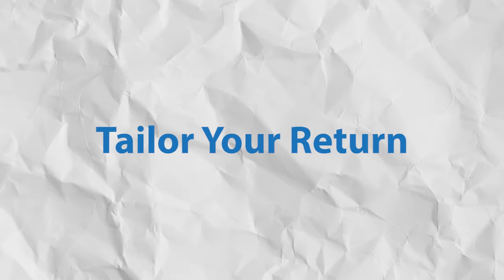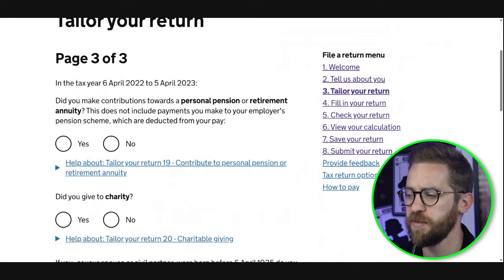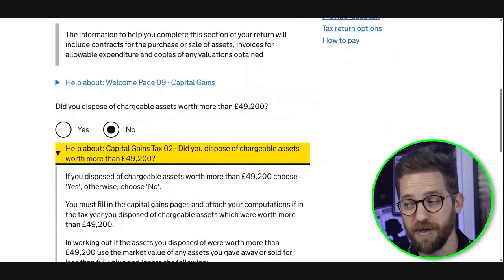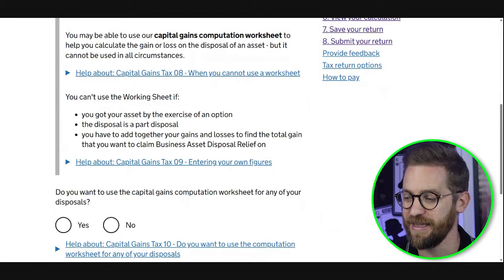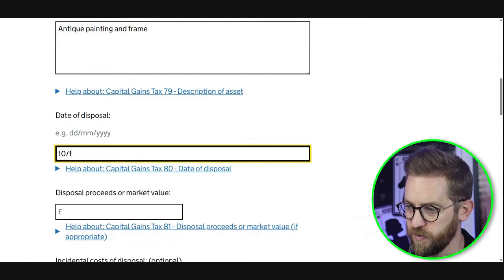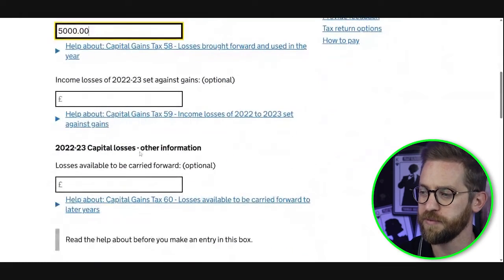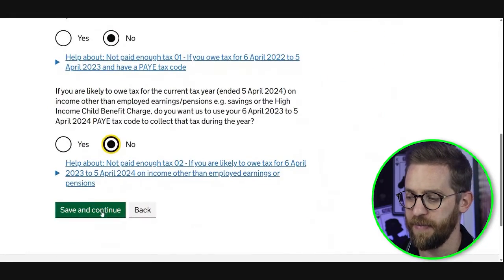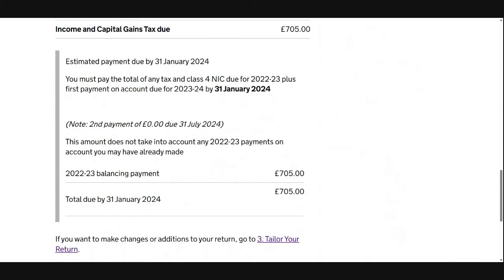How To Report A Capital Gain To HMRC via Self Assessment Tax Return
Tutorial of how to report a capital gain to HMRC via the self assessment tax return. Including:
- How to tailor your return
- How to report the capital gain
- Understanding the tax calculation